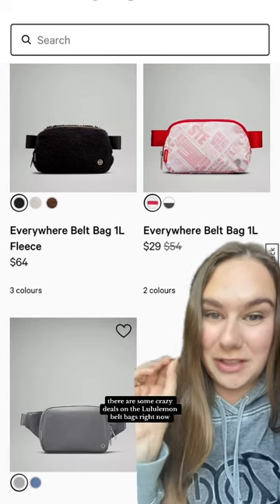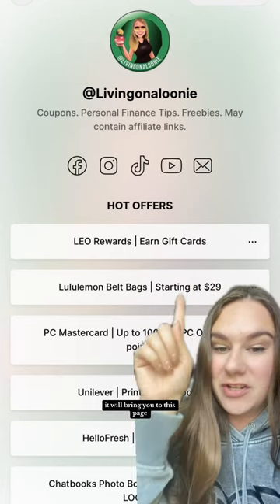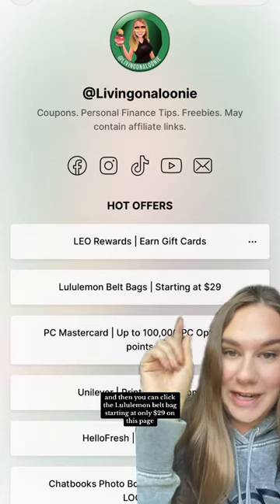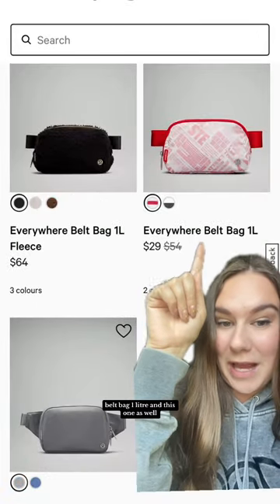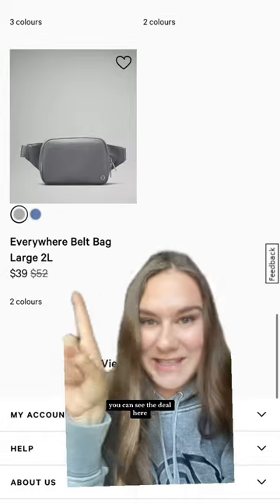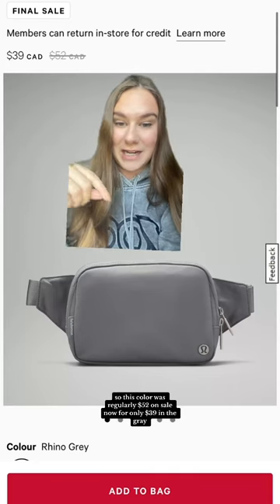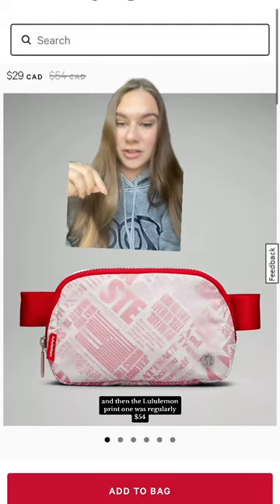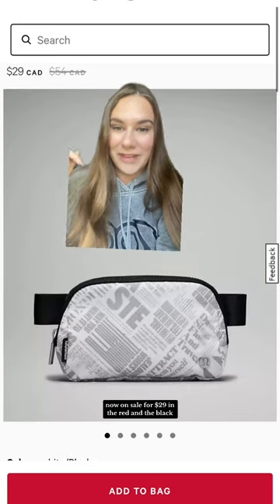Couponing in Canada: Lululemon Belt Bag Deal